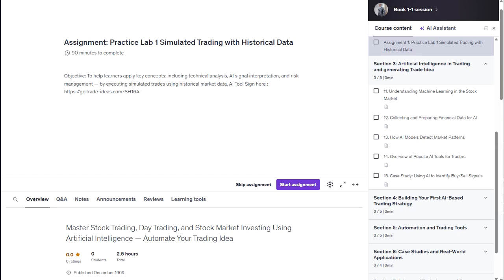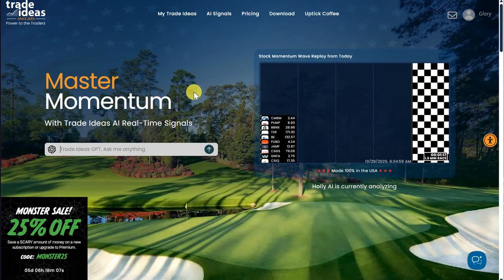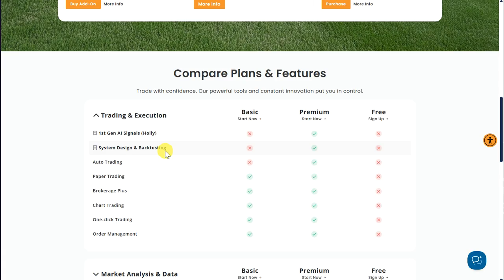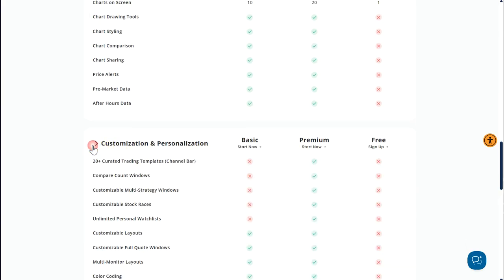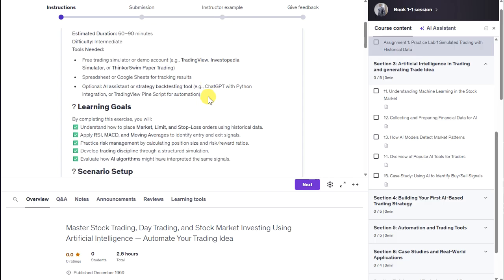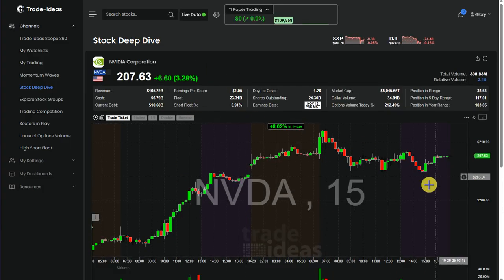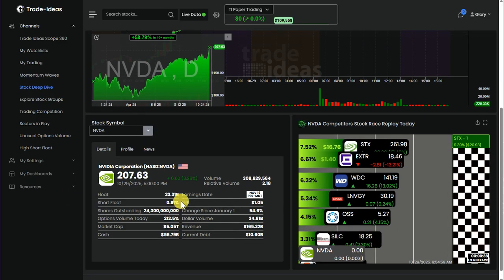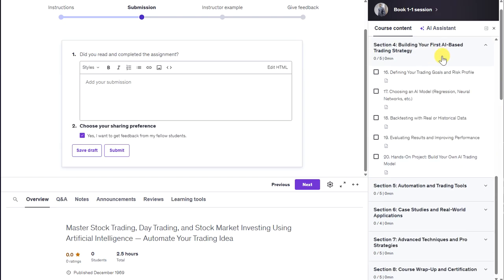Trade Stock with AI tool _Trade Ideas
Password: 2025
AI-Powered Stock Trading Mastery: Learn How to Trade Smarter
How the Stock Market Works Explained for Beginners (with AI)
📈 Want to finally understand how the stock market really works?
In this video, I break down — in simple, practical terms — how stock trading, stock exchanges, and AI-powered investing come together to create the modern financial system.

Whether you’re brand-new to trading or just curious about how technology like Artificial Intelligence fits into it all, this video gives you a clear, step-by-step breakdown.

✅ What the stock market is and why it exists
✅ The key players: investors, brokers, exchanges, and regulators
✅ How stock prices actually move through supply and demand
✅ How trades happen (market, limit, and stop orders)
✅ Why Artificial Intelligence is becoming the heartbeat of modern trading

⏱ Timestamps

0:00 – Introduction: The Market as a System
0:40 – The Purpose of the Stock Market
1:45 – Key Players in Trading
2:45 – How Stock Prices Move
3:40 – How Trades Actually Happen
4:40 – Wrap-Up: The Role of AI in Modern Markets

🎓 Continue Learning — Enroll in My Full Course

If you enjoyed this video and want to go deeper, check out my complete Udemy course:
👉 AI-Powered Stock Trading Mastery

Learn how to:

Build and test AI-driven trading strategies

Automate trades using real market data

Predict stock movements with machine learning models

Earn your digital certificate in AI-based investing

I’m Glory Tshokama, founder of Closeforce AI and instructor of AI-Powered Stock Trading Mastery.
Here you’ll find weekly videos on:
💡 Stock Trading Basics
🤖 Artificial Intelligence in Investing
📊 Day Trading Strategies
🎯 Financial Technology Insights

🎓 Udemy Course: AI-Powered Stock Trading Mastery